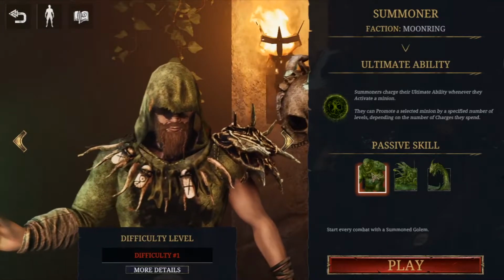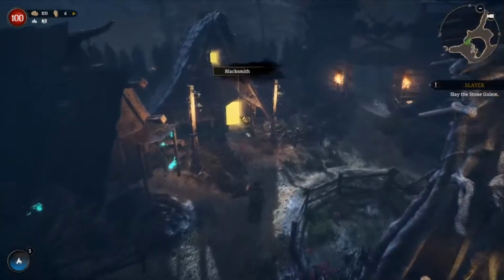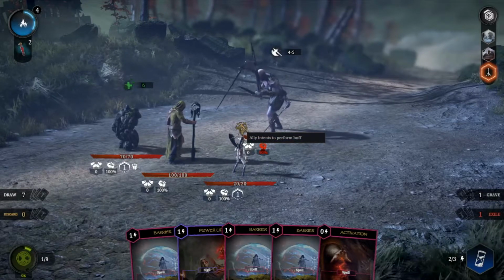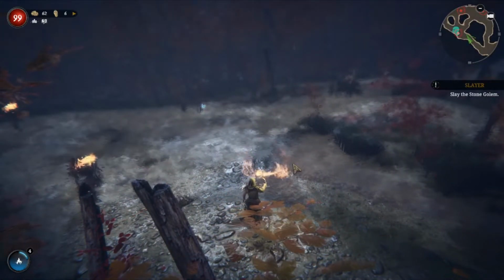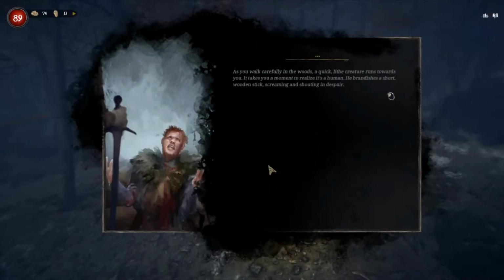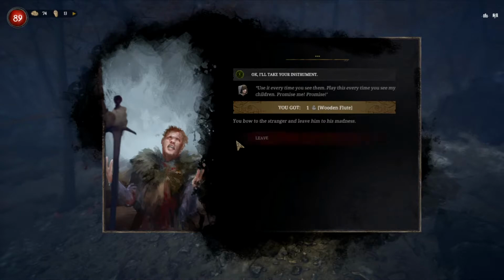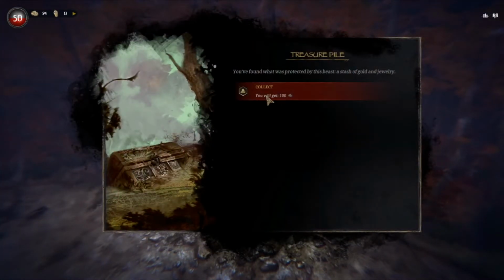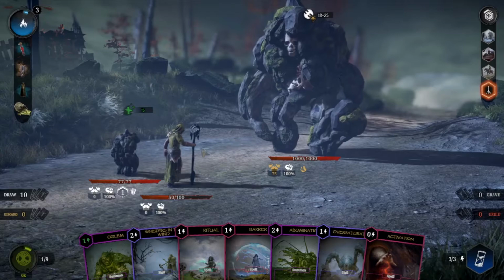Tainted Grail: Conquest The Magical Island Adventures Ep: 03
Links:
Tainted Grail: Conquest